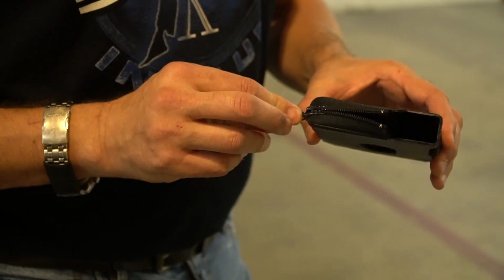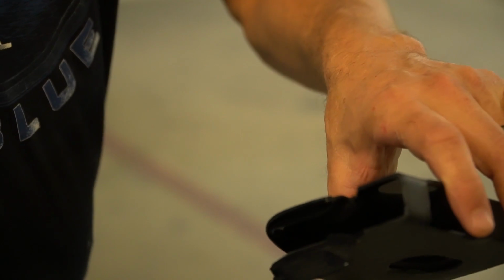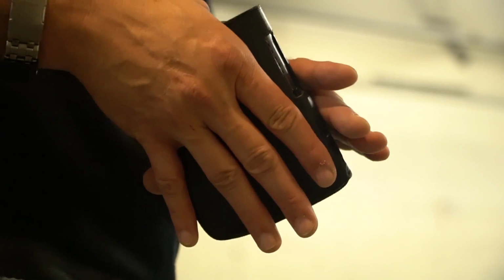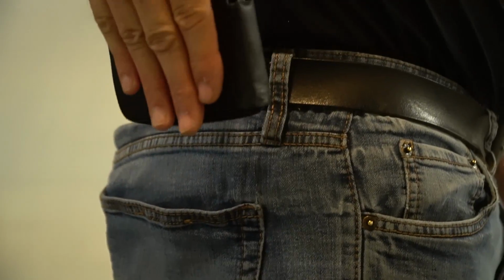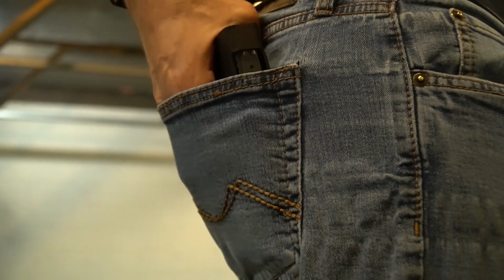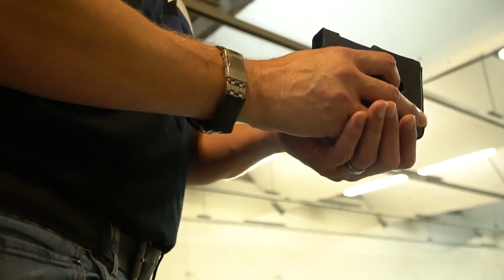"How to use" Curveball Holster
"How to use" Curveball Holster. this Holster is very unique and holds your pistol inside of a wallet-like structure giving you easier access to the element of surprise

Intro displaying gun and Holster in a weapon range 0:00
Demonstration of using the weapon on a target 0:10
How to use 0:20
Visual Recap of Holster Use 1:20